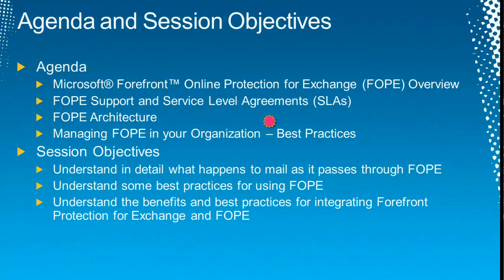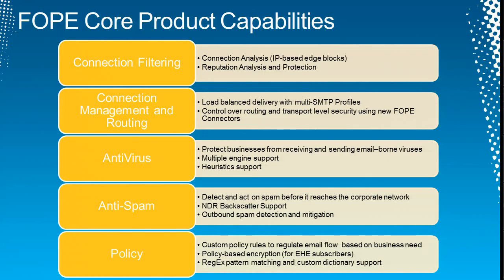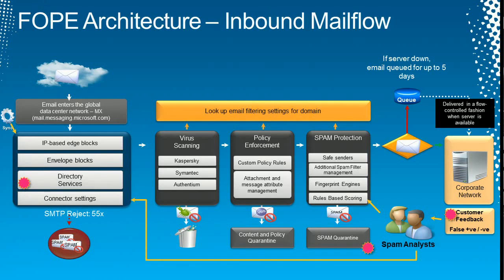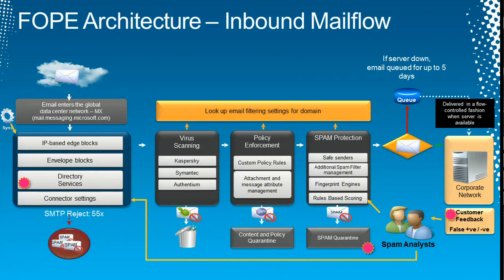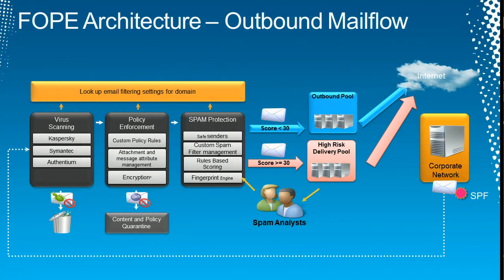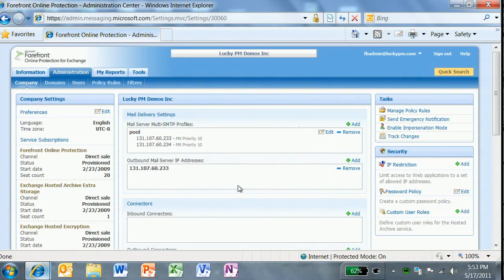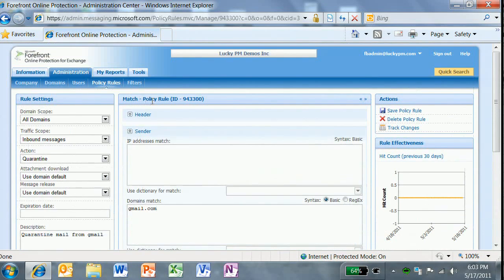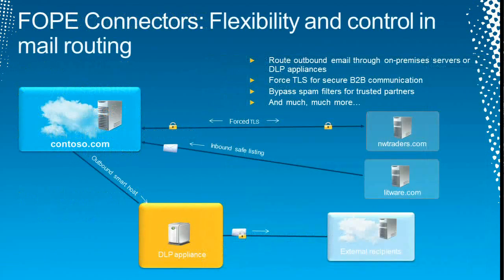Tech·Ed North America 2011 Microsoft Forefront Online Protection for Exchange Deep Dive